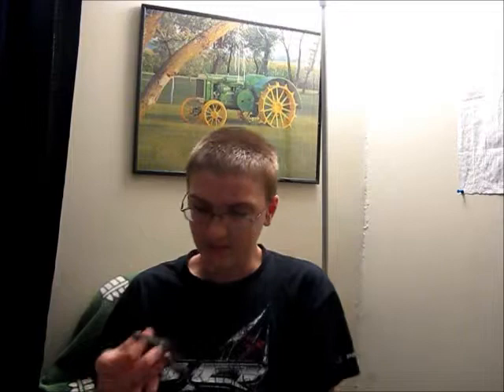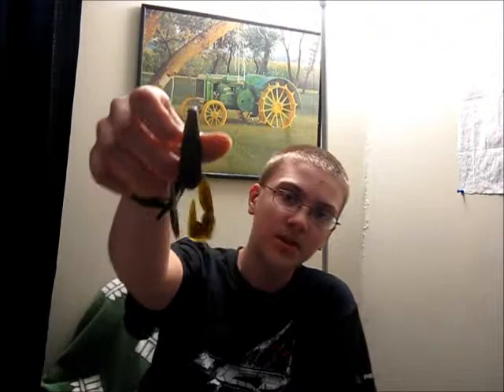My Best Crawfish Colors For Any Water Type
1.) Berkley Havoc pit boss
2.) BIg Bite Baits swimin craw green pumpkin
3.) Berkley powerbait swimmin claw
4.) Big Bite Baits crawdad
5.) Big Bite Baits swimmin craw blue safire
6.) Trigger X blue safire

If you enjoyed this video please comment, every comment is very important